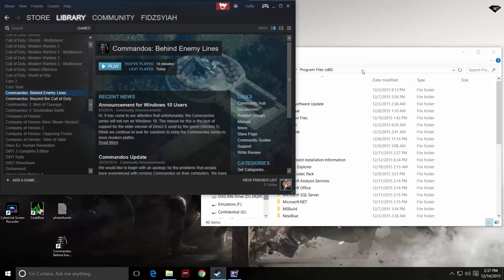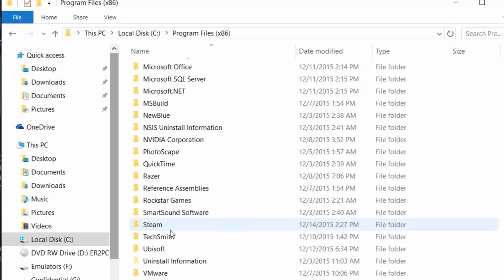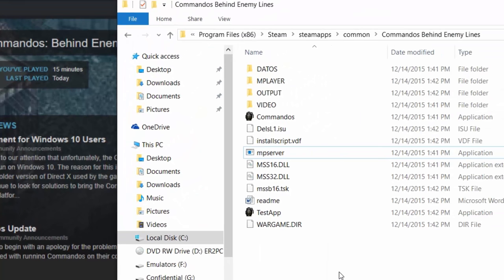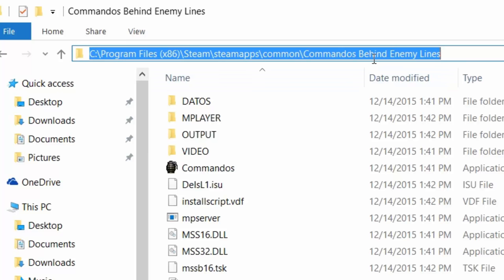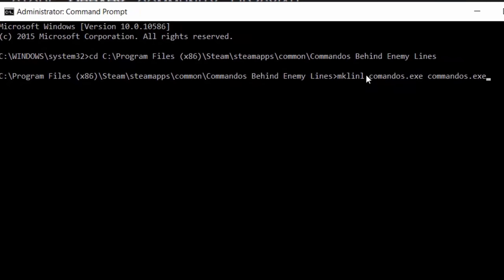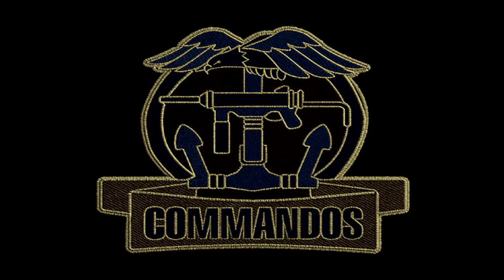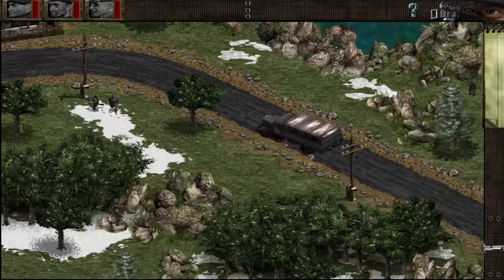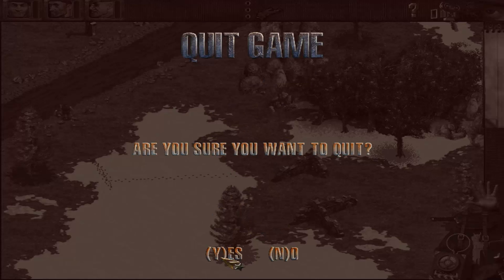Commandos Directx 5 Error Fix - Steam Version (Win 10 64Bit)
For Your Classic Game Fixes, Kindly Request by Posting on My Facebook Page :)

Update:
Pyro has patched the game to work on windows 10 via Steam!! Thank you!

This is the tutorial fix for those having the steam version of commandos Behind Enemy Lines. Just like the GOG Version. Beyond the call of duty don't seem to have any issues running on Windows 10.

To fix, Rename Comandos.exe to Commandos.exe
Run CMD As Admin.
Locate Installed Dir in CMD
Type mklink comandos.exe commandos.exe